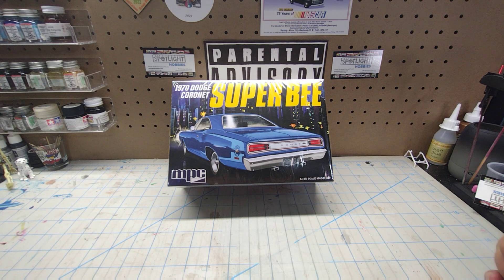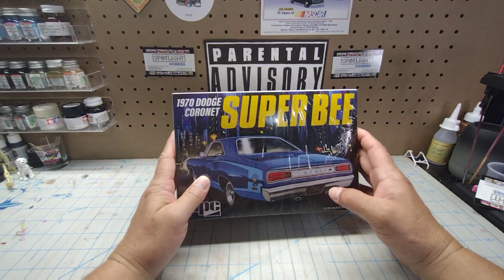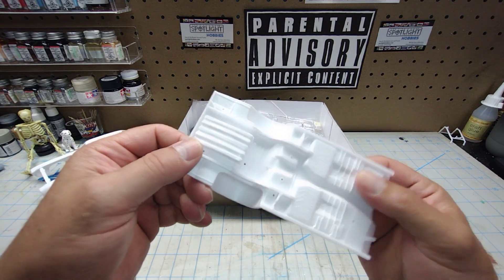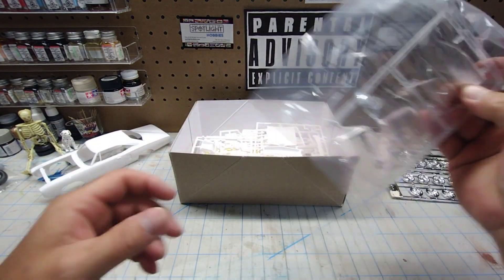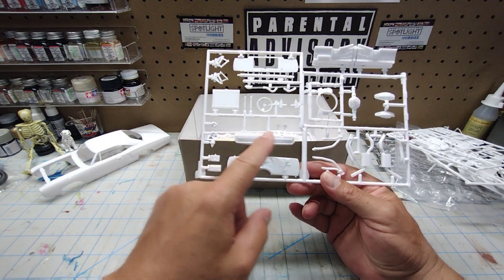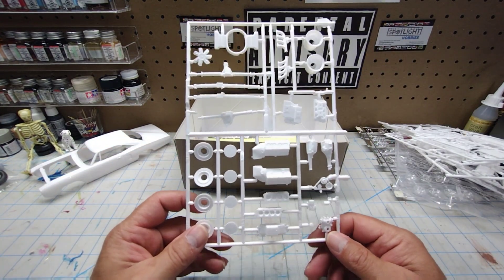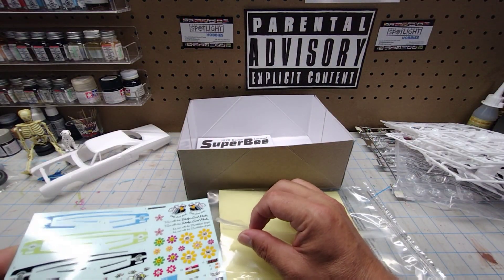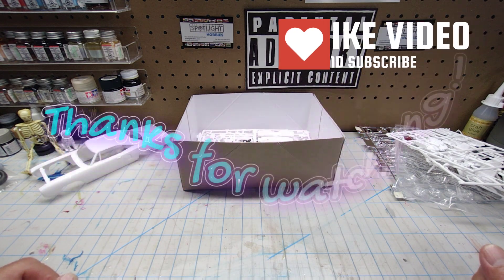Unboxing: MPC '70 Dodge Coronet SuperBee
We unbox the MPC 1970 Dodge Coronet Superbee and look at the body, sprues, decals and instructions.